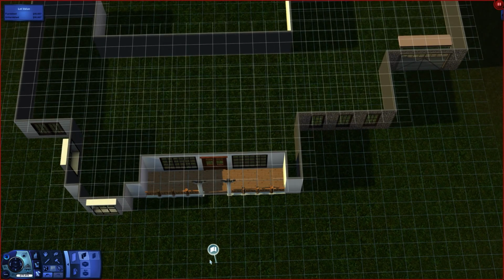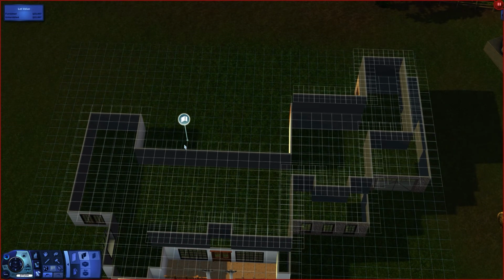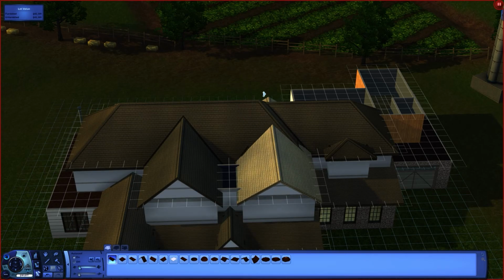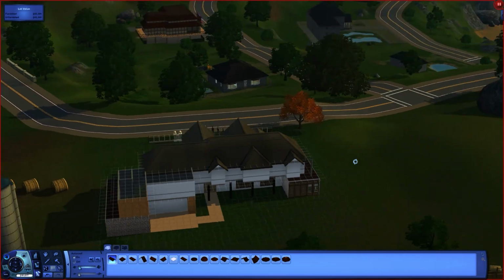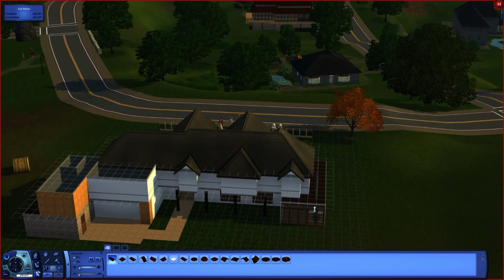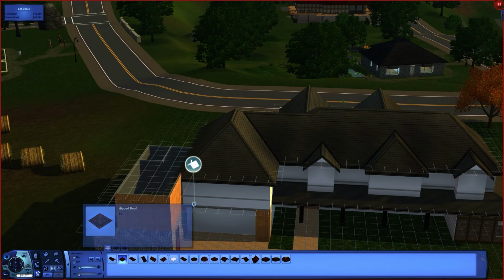7 Bedroom House!! Sims 3 Speed Build - PT1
Hola Simmers and Penguins! I have built a house in Sims 3 with a whopping 7 bedrooms!
Thank you for all your support! It makes me sooooo happy to make these videos and to get your feedback. Let’s make this channel a nice little space where all are welcome to share and enjoy Sims 3 together :D

Acknowledgements and links:
Thanks to Youtube Audio Studio for all the music used